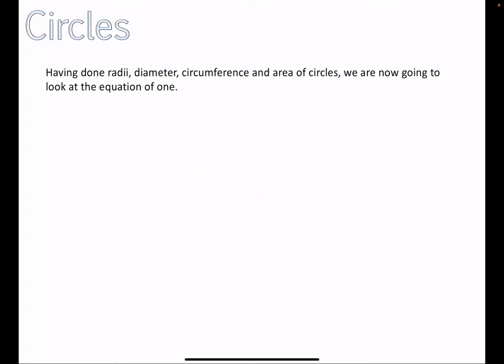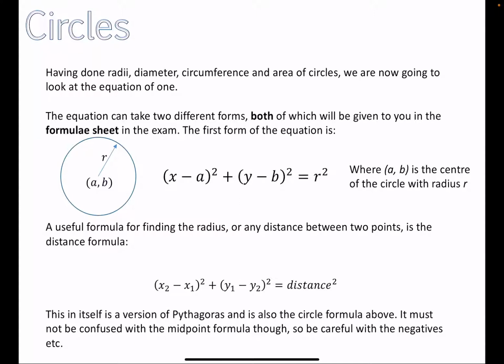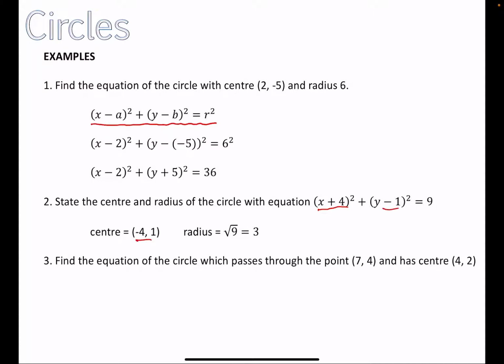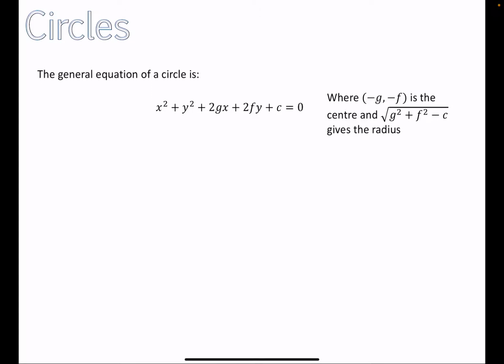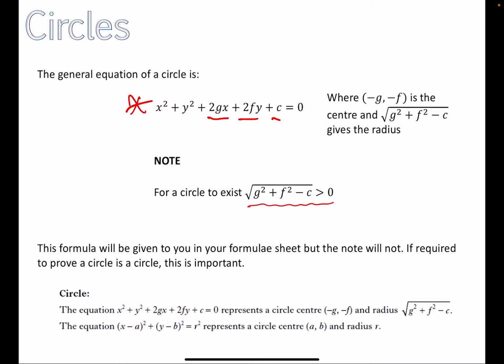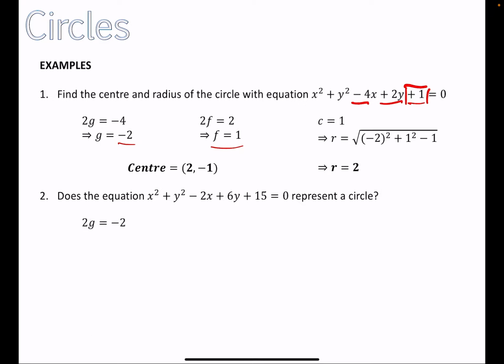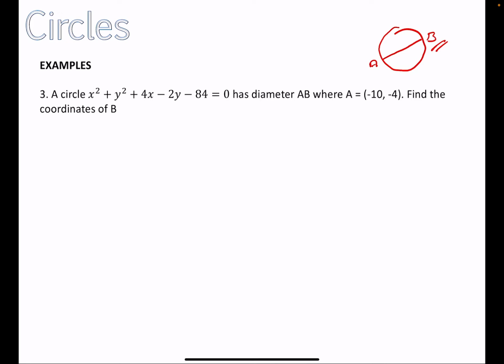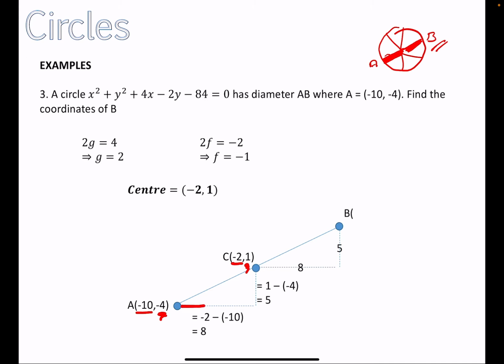Higher Maths-Circles Intro